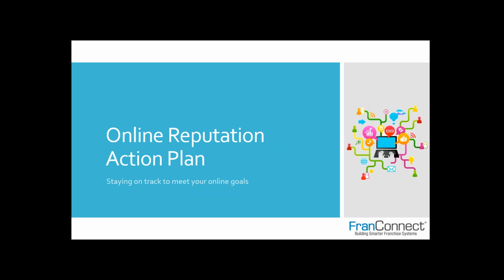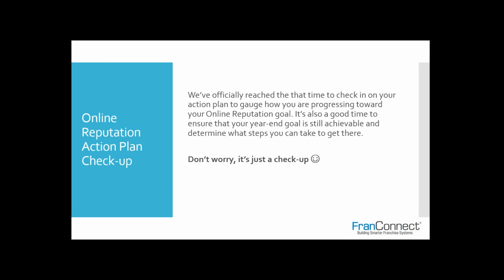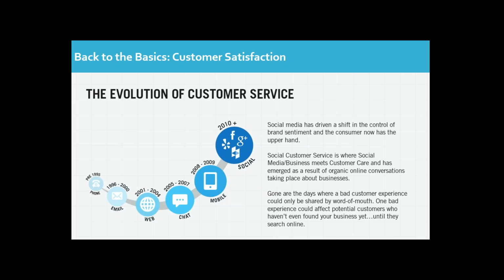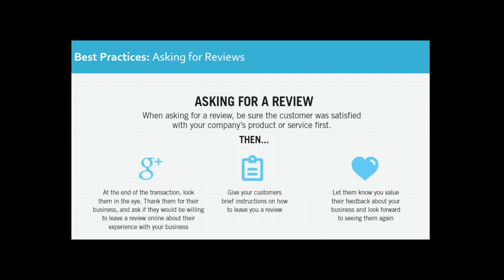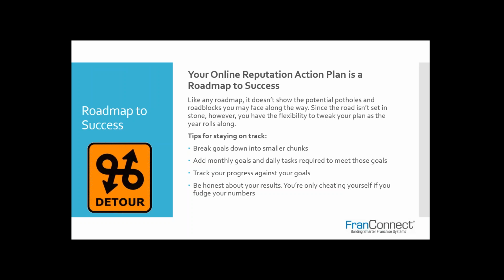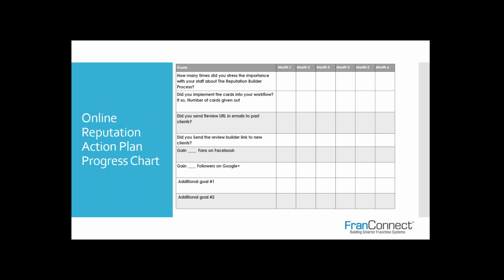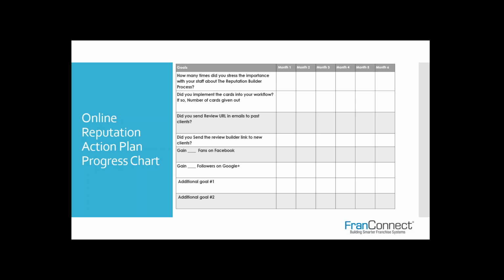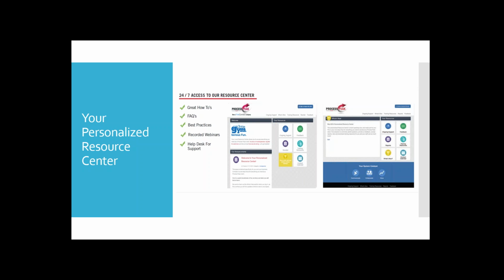The Little Gym Value Call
This call is geared toward helping you set online goals for success. We go back to basics and address why online reputation is important, as well as how to set achievable goals.